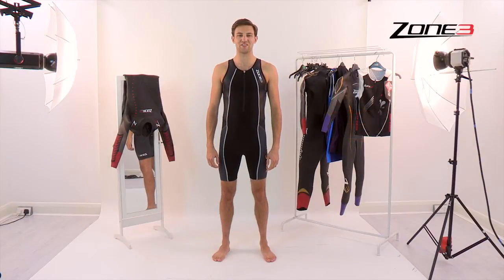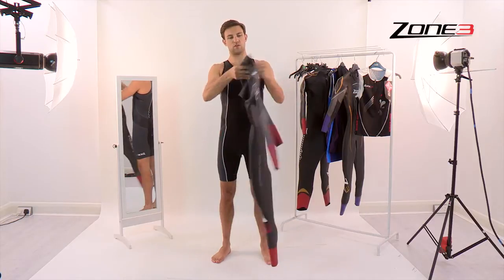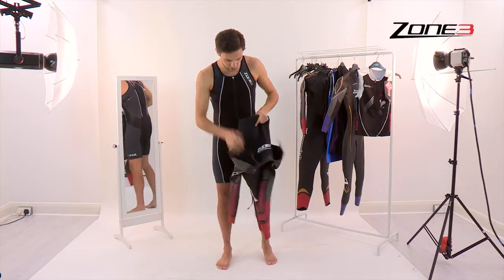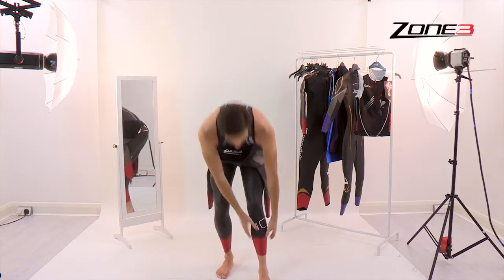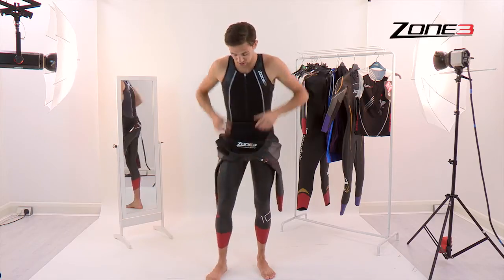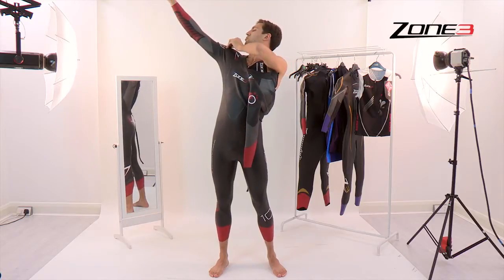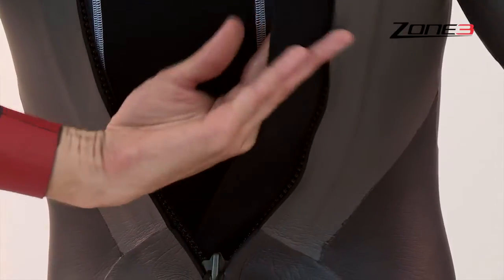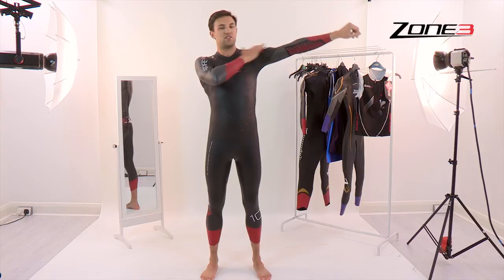Zone3 Guide to Put on Your Wetsuit